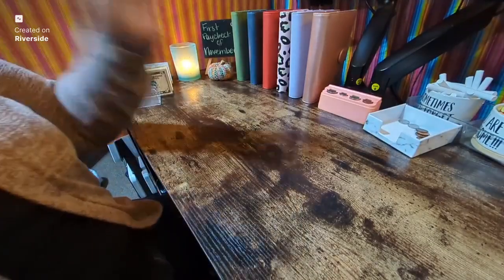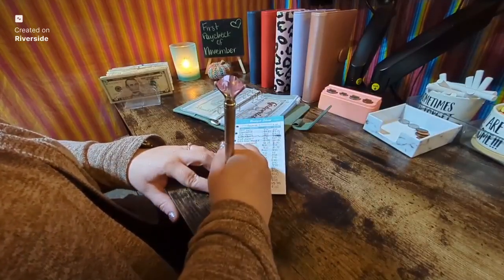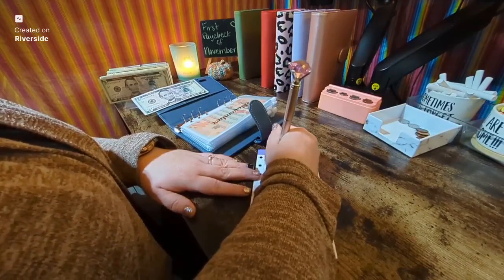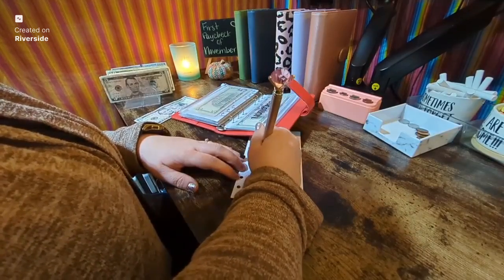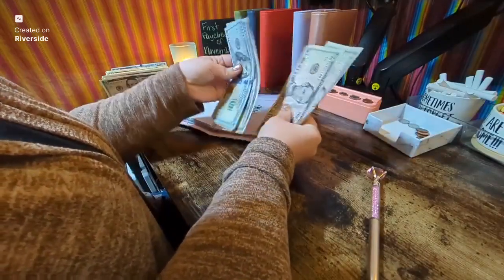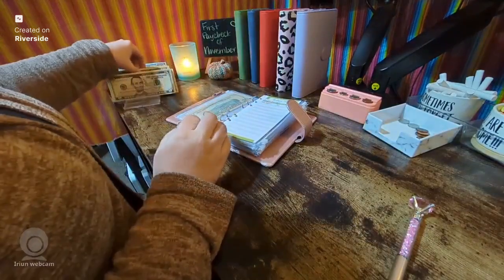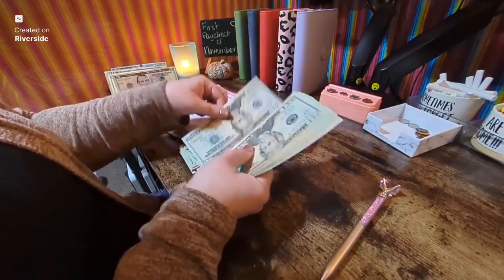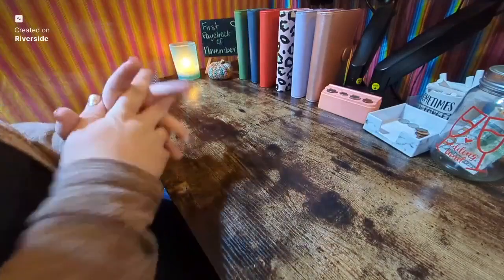First Cash Stuffing November 2024 | Biggest Cash Stuffing Yet! | And A Surprise?! 😍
In today's video, I'll be using the cash stuffing budget system for my first paycheck from November 2024.